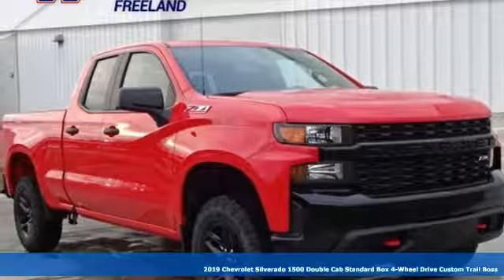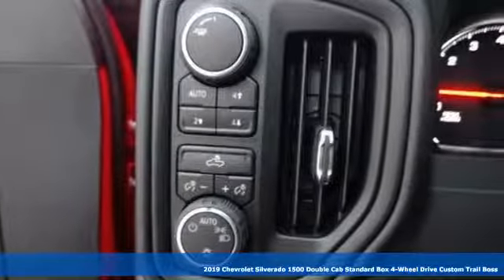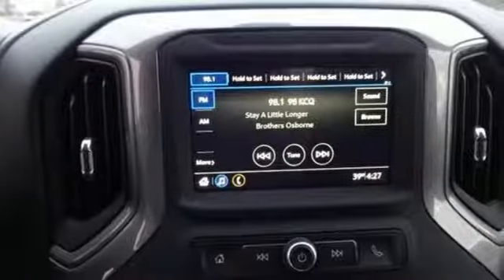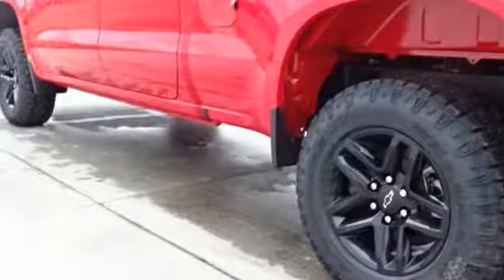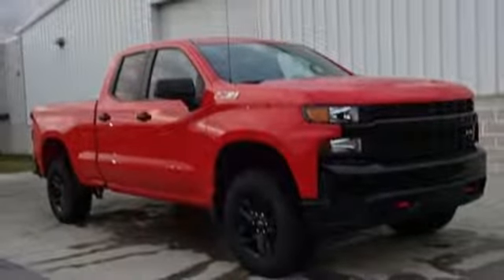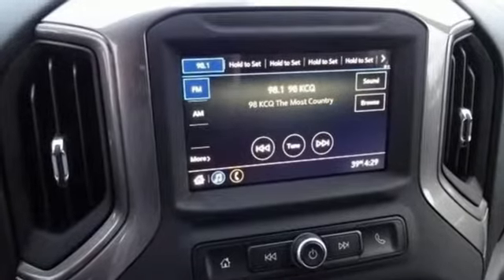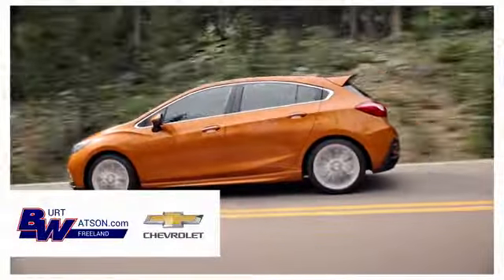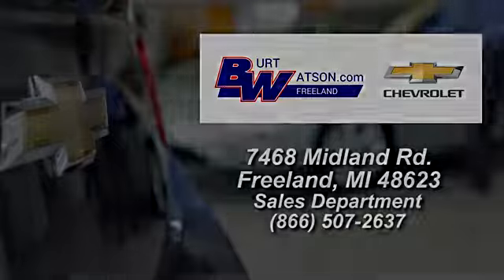New 2019 Chevrolet Silverado 1500 Freeland MI Midland, MI #192732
Year: 2019
Make: Chevrolet
Model: Silverado 1500
Trim: Custom
Engine: EcoTec3 5.3L V8
Transmission: 6-Speed Automatic
Color: Red
Interior: Black
Stock #: 192732
VIN: 1GCRYCEF4KZ192732
$1,730 off MSRP! Red 2019 Factory MSRP: $44,035 Chevrolet Silverado 1500 Custom 4WD 6-Speed Automatic EcoTec3 5.3L V8 **Bluetooth, Hands-Free**, **Rear Backup Camera**, 6-Speed Automatic, 4WD, Black Cloth, 170 Amp Alternator, 3.5" Diagonal Monochromatic Display, BluetoothA® For Phone, Chevytec Spray-On Black Bedliner, Color-Keyed Carpeting Floor Covering, Custom Convenience Package, Deep-Tinted Glass, Dual Exhaust w/Polished Outlets, Electric Rear-Window Defogger, Electronic Cruise Control, Electronic Stability Control, EZ Lift Power Lock & Release Tailgate, Front Rubberized Vinyl Floor Mats, Heavy-Duty Rear Locking Differential, High Capacity Air Filter, High Gloss Black Grille, Hill Descent Control, Hitch Guidance, Integrated Trailer Brake Controller, LED Cargo Area Lighting, Locking Tailgate, Manual Tilt Wheel Steering Column, Off-Road Suspension w/2" Lift, Performance Red Recovery Hooks, Power Door Locks, Power Front Windows w/Driver Express Up/Down, Power Front Windows w/Passenger Express Down, Power Rear Windows w/Express Down, Preferred Equipment Group 2CX, Rear 60/40 Folding Bench Seat (Folds Up), Rear Rubberized-Vinyl Floor Mats, Remote Keyless Entry, Remote Vehicle Starter System, Suspension Package, Theft Deterrent System (Unauthorized Entry), Trailering Package, Wheels: 18" x 8.5" Black Painted Aluminum. Rebates listed are for zip code 48623. Must qualify for GMS Employee purchase plan $7,500 - GM Card (Blue/Gold) Program. Exp. 01/02/2019 December Employee Pricing on all 2018 models .. Also includes 2019 models Equinox/ Traverse/Colorado/Silverado 1500 LD DBL . This offer is compatible with other incentives. See dealer for details and reflects zip code 48623.

Address:
7468 Midland Rd